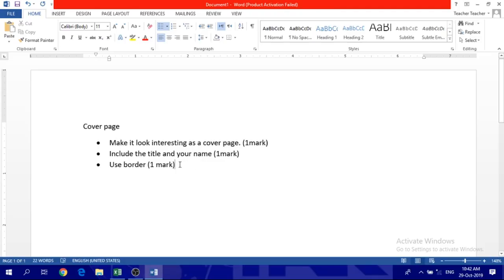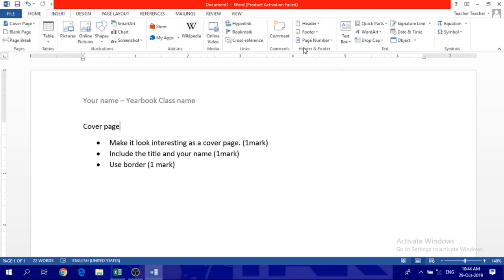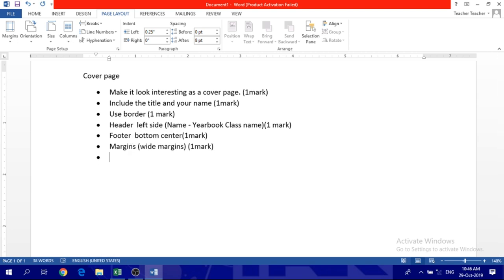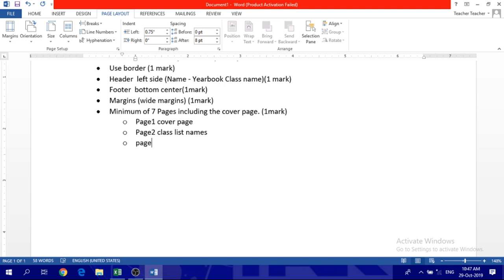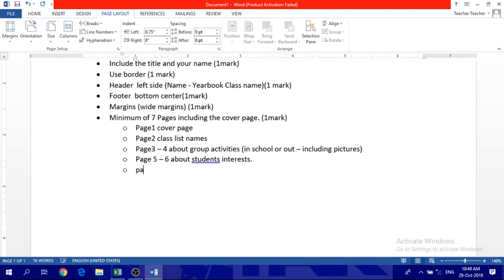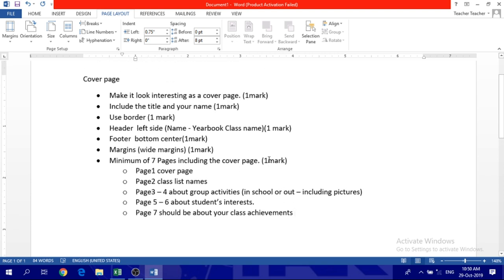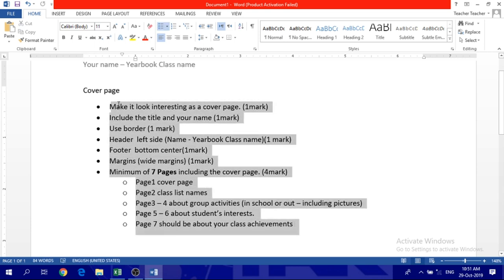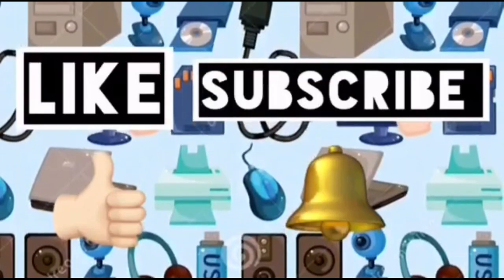Homework YEAR 6 YEARBOOK Yearbook HW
Check the due dates below:
6B DUE DATE NOV 18TH
6F and 6C DUE DATE NOV 19TH
6G DUE DATE NOV 26TH
 (6G will take this HW after the holiday because they will miss Thursday class)